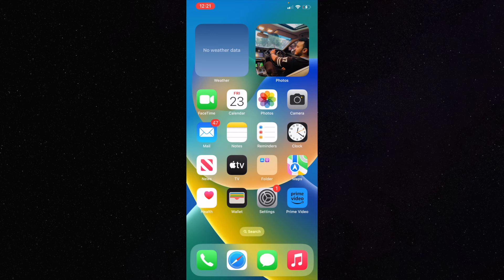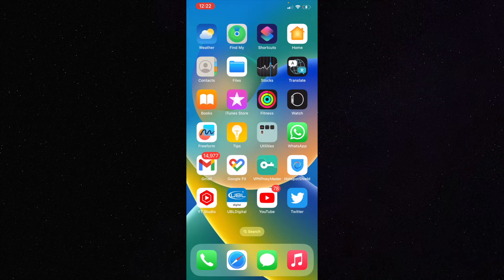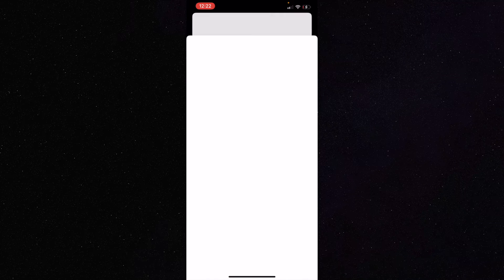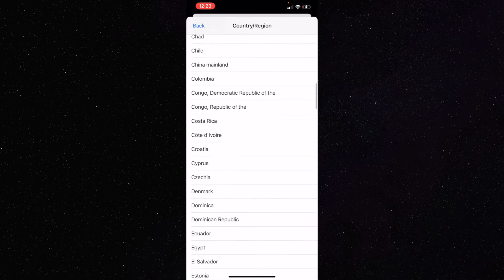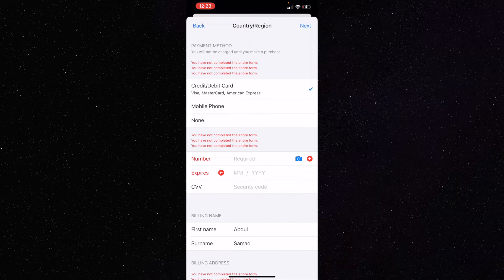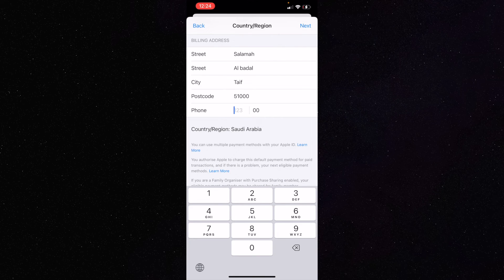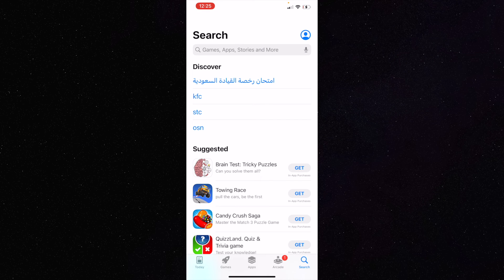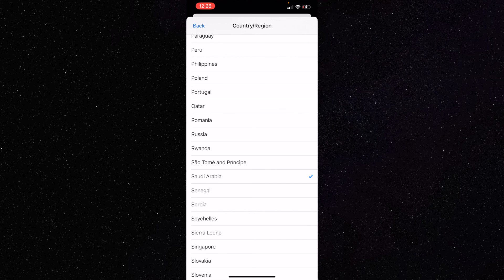How to Change Country in App Store without Credit Card in 2023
in this video we will learn the latest and fastest method to change country on app store without any credit card or requiring an phone number ...